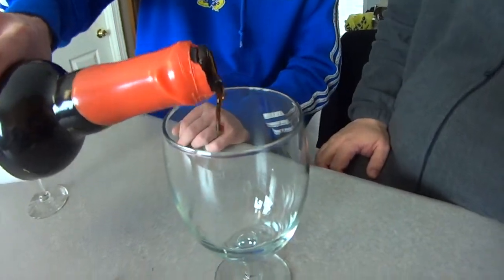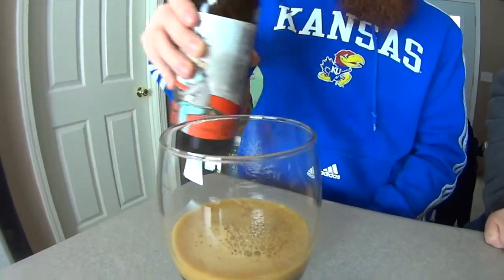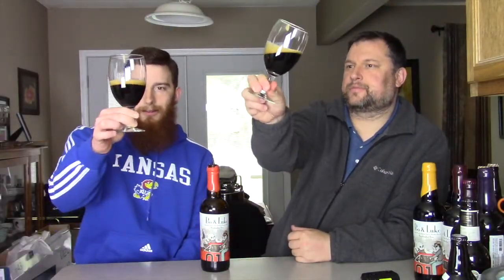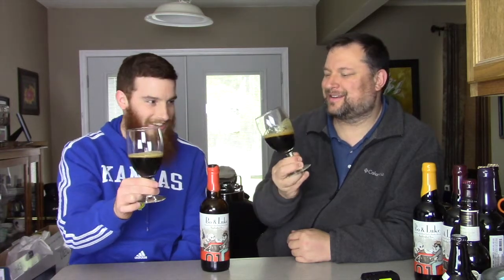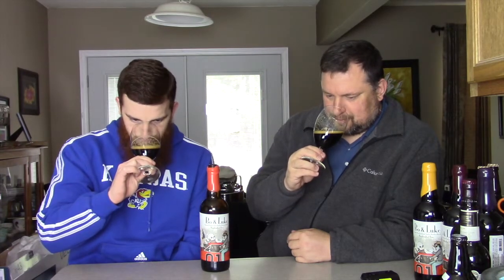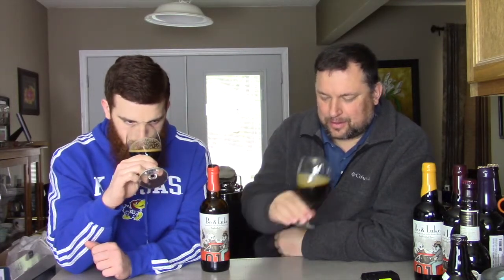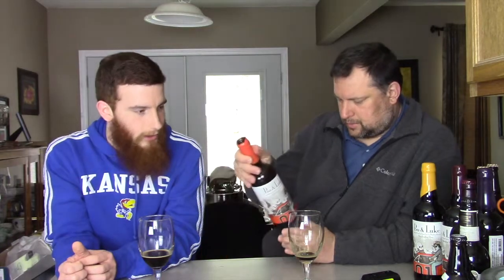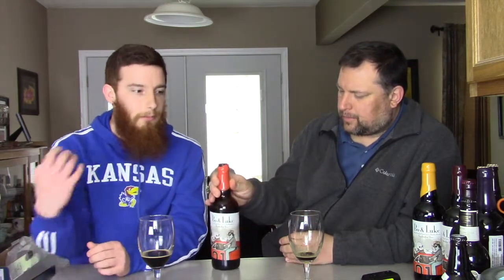Against The Grain - Bo and Luke (2015)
YeeHaw! Against The Grain's infamous Bo & Luke is on for review! This high flyin' Stout will leave you lookin' like a dog starin' at a butcher's window. You'll definitely want more and your mouth will be waterin', too.

Our Trade Sheet:  (Coming Soon)